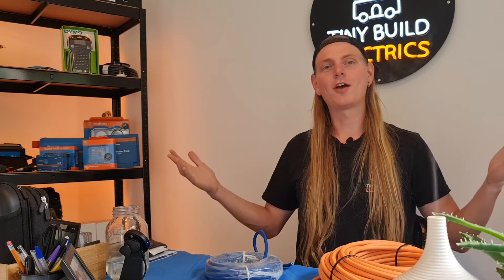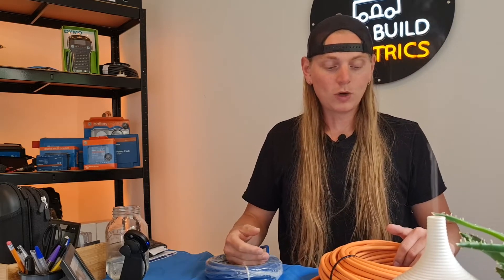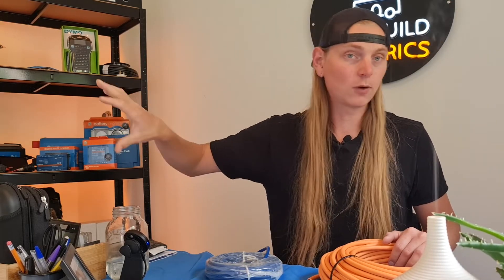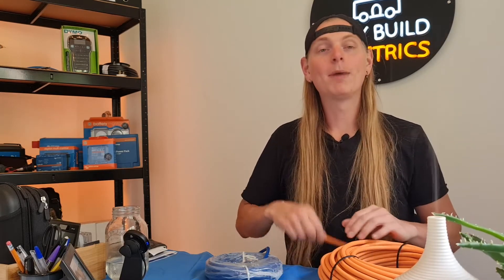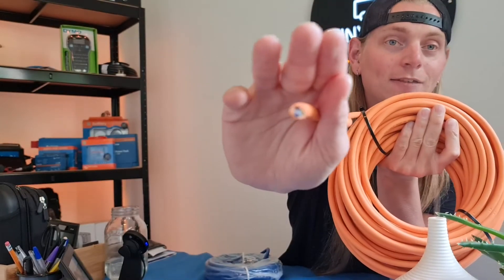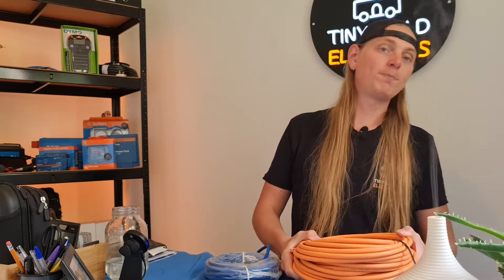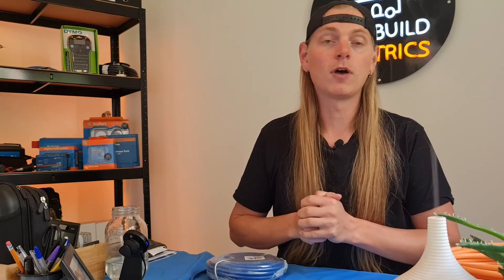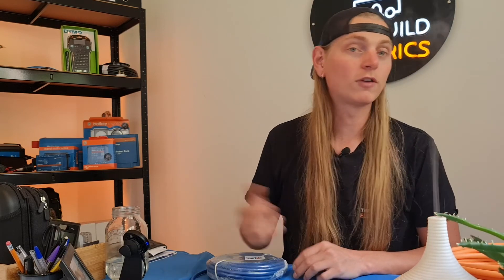230V AC Cable and Wire Gauge | Tiny Build Electrics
How to gauge and size your 230V AC cables and wires for your van conversion, boat build or DIY tiny home. The correct wire size for your tiny build is one of the most important parts of the build - especially for the AC circuit!

We at Tiny Build Electrics are electrical experts who help you build your own electrical systems for your tiny builds (whether it's a van conversion, boat or tiny home).

WIRING DIAGRAMS - we can create a bespoke wiring diagram to help you install your electrical system safely

ELECTRICAL SYSTEM DESIGN - not sure what to do? We can help design your entire system for you, from what size batteries you'll need to how much solar

ELECTRICAL PRODUCTS - we can supply any electrical product you might need